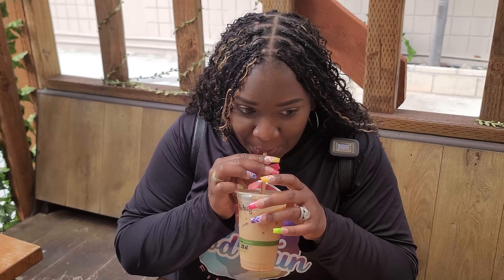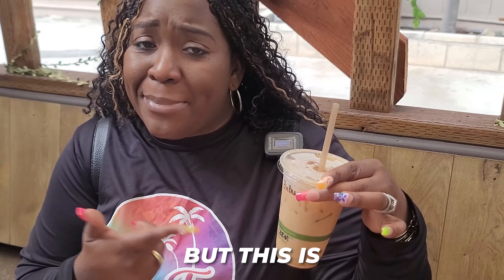5 Things You Didn't Know About Sunny's Local Grind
❤️❤️As always, thanks for tuning in and showing your love and support.

Equipment used:
🌟Link to Amazon storefront

Food Guide on the Best Dishes worldwide